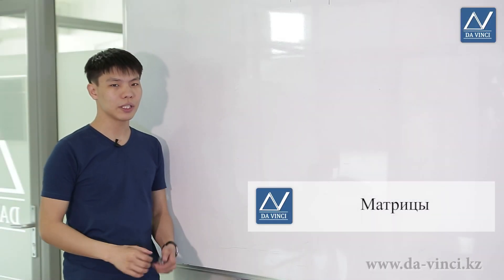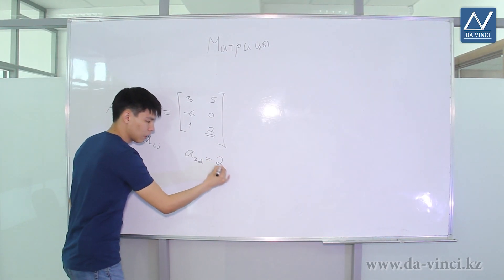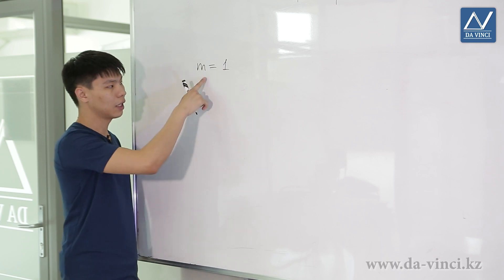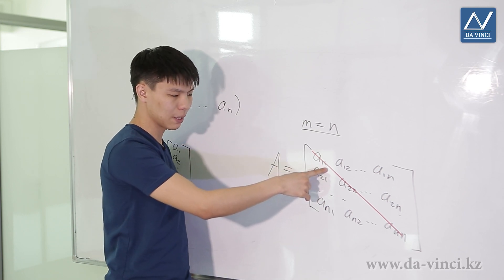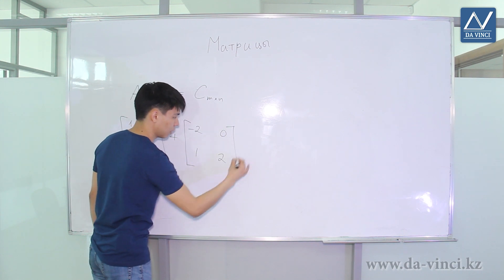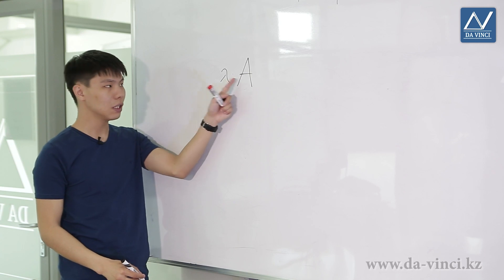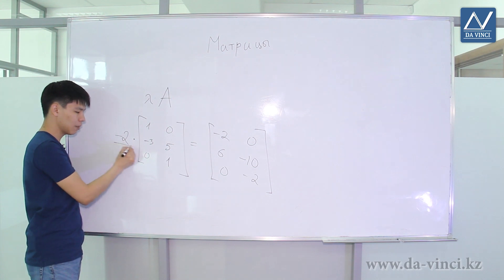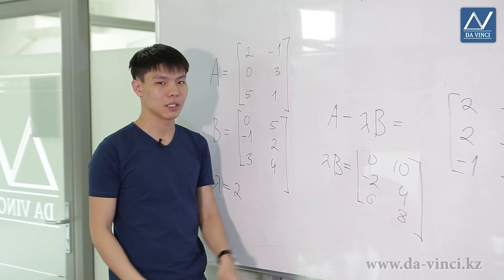Linear algebra, 1 lesson, Matrices